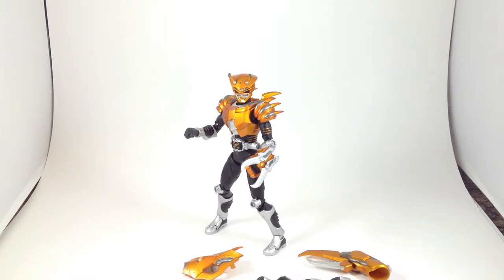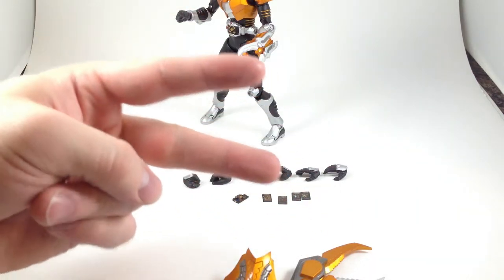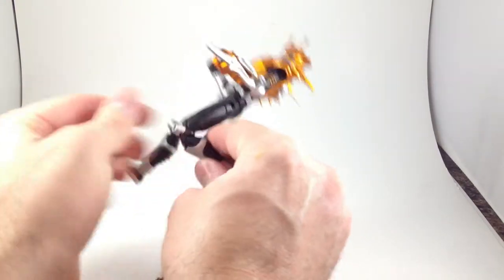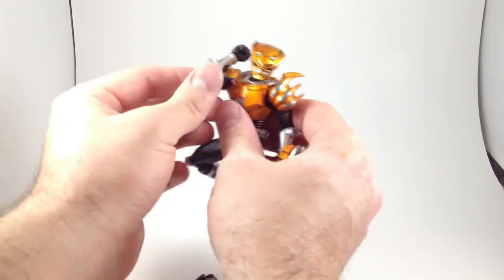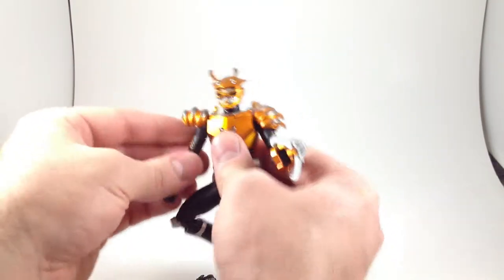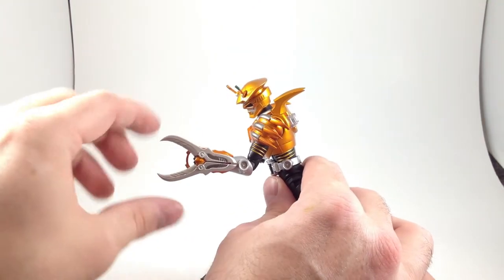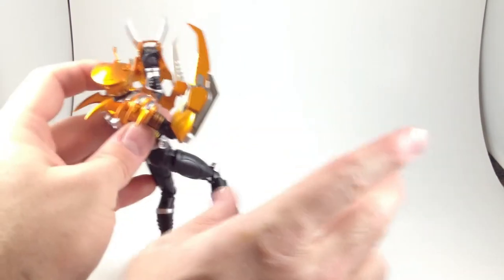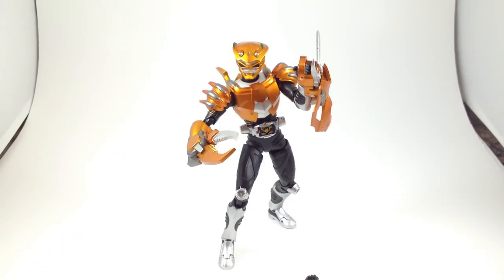Review #66: SH Figuarts Kamen Rider Scissors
This video was recorded many months ago, when Scissors was newly released. It was not uploaded previously because I am easily distracted by shiny things, such as new toys or new games.

Anyway, Scissors is yet another amazing entry in the Kamen Rider Ryuki line, and if you like fun toys, or neat designs, you should track down this figure.

Unrelated to the figure, I'm trying out some new encoding settings. If you notice a difference, feel free to let me know. it may not be noticeable on this review, this one may still have been filmed with my iPhone. But perhaps when I get back to videos filmed with a real camera...